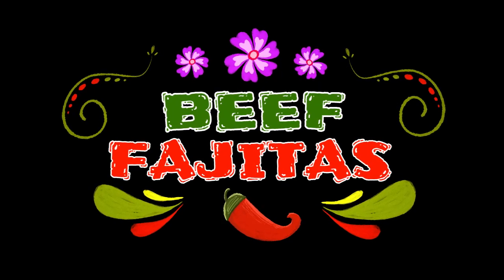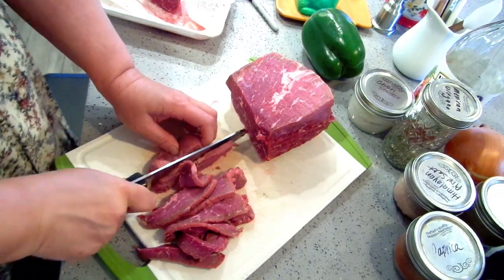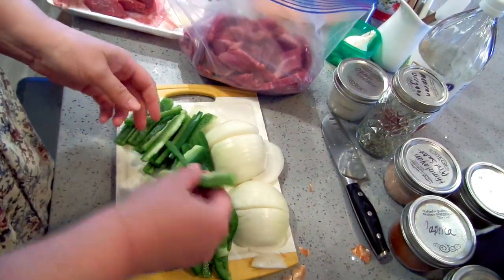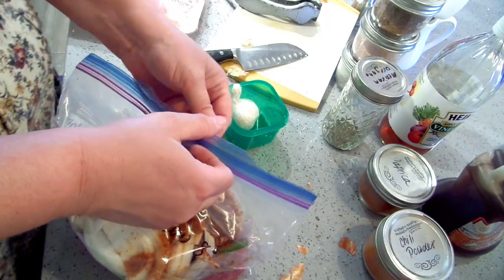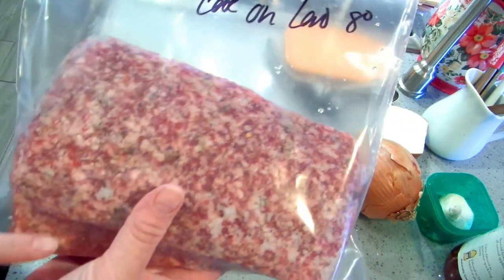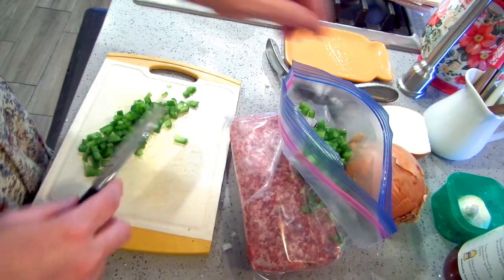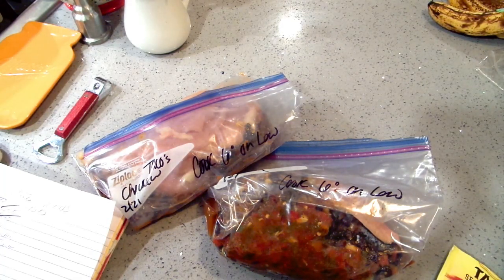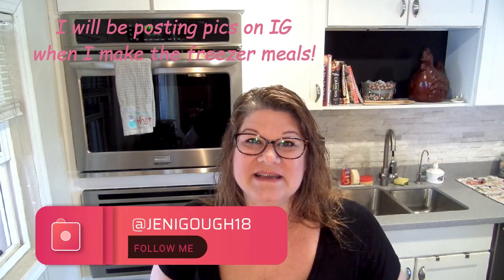My Six Favorite Freezer Meals // For The Crockpot!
My Six Favorite Meals // For The Crockpot!

My freezer meal recipe cards for the crockpot!